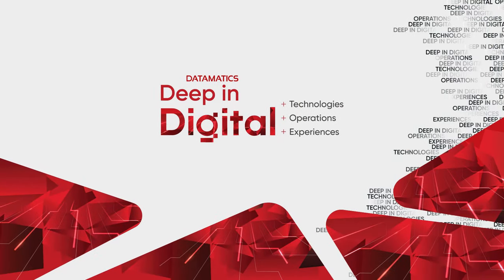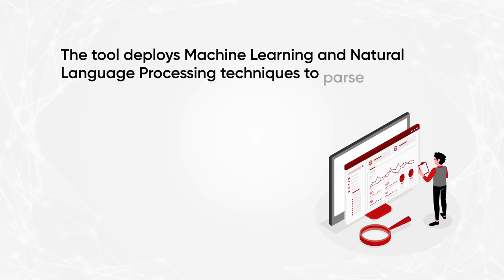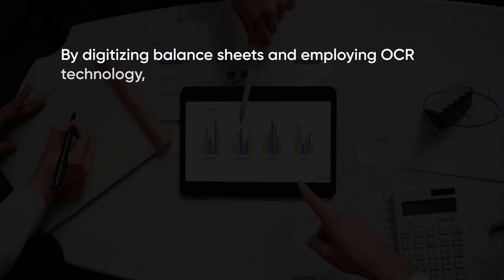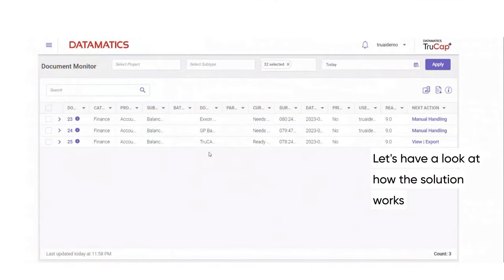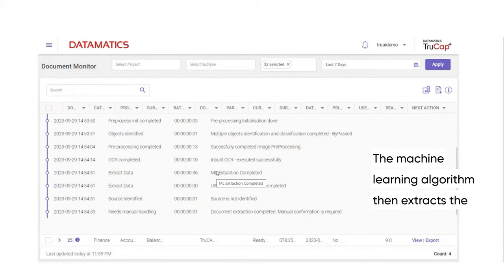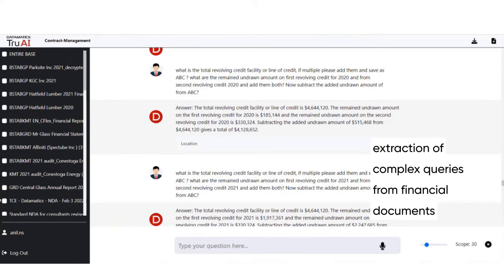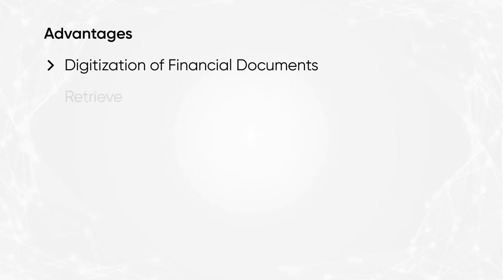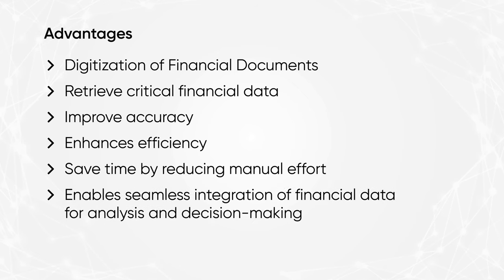Finance Data Analysis with Generative AI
In this video, we delve into how this tool leverages the capabilities of machine learning and natural language processing to efficiently parse and extract the necessary data from financial documents.

The tool's sophisticated processes include reading financial documents, generating data, and providing insights in desired formats by digitizing balance sheets and employing OCR technology. It can convert image-based data into machine-readable text, and the natural language processing component identifies key financial elements like assets, liabilities, cash flows, and equity, among others.

Let's explore how this solution works. You start by logging into the portal and uploading your financial document. The tool then seamlessly processes the document according to the defined parameters. A machine learning algorithm is used to extract the required data from the balance sheet, which is then populated into a predefined template. Additionally, the tool seamlessly integrates with our proprietary Enterprise Content Mining tool, allowing for the extraction of complex queries from financial documents. This functionality enables users to run complex queries with high accuracy and provides multilingual support.

In essence, this platform revolutionizes the digitization of financial documents, enabling the retrieval of critical financial data. It not only improves accuracy but also enhances efficiency, saving valuable time and manual effort. Furthermore, it facilitates the seamless integration of financial data for analysis and informed decision-making.

Connect with Datamatics:
►For more use cases & ebook on generative AI applications visit our
►For more information on Generative AI related to IDP solution, visit our